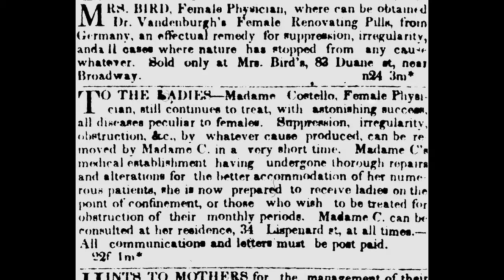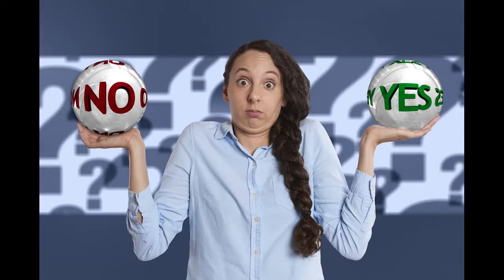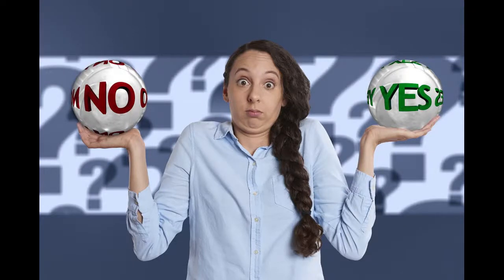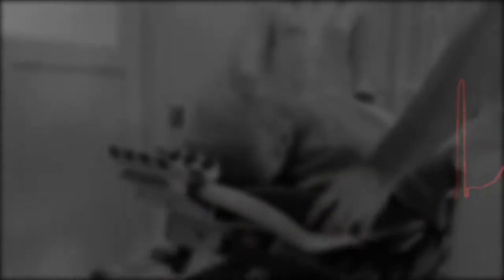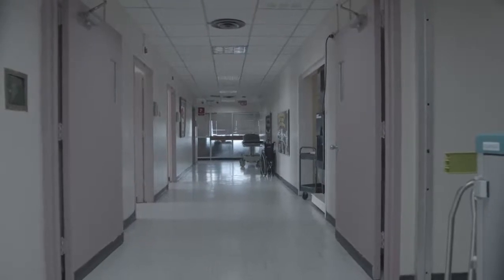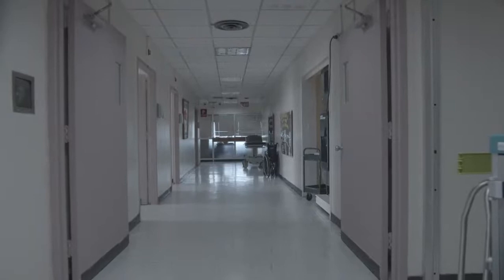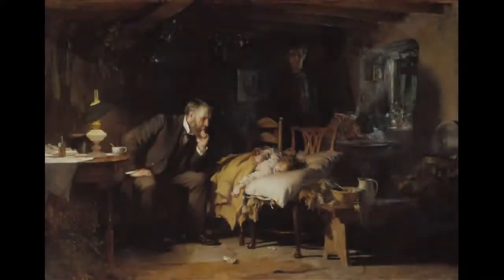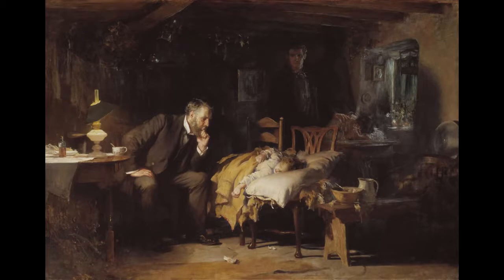A WOMAN'S RIGHT TO CHOOSE: Roe v. Wade and the National Access to Abortion | Constitutional Law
Today, we're getting into it and the woman's right to choose in Roe v. Wade, 410 U.S. 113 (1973).  That's right, it's the landmark abortion case, which changed the direction of birth control, family planning, and the national discussion of abortion on its head in 1973.  This is the next video in my series of case discussions regarding privacy and how the Constitution protects it.  Let's get a discussion going down below on the court's interpretation of past practices, the constitutional framework, and current application.  Also reach out and let me know down below if you have any case requests for me to do!